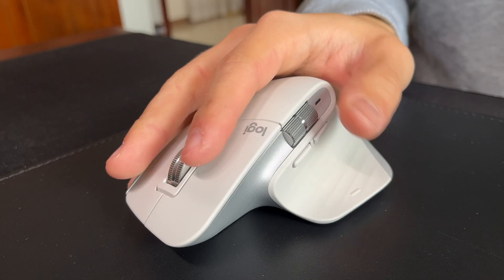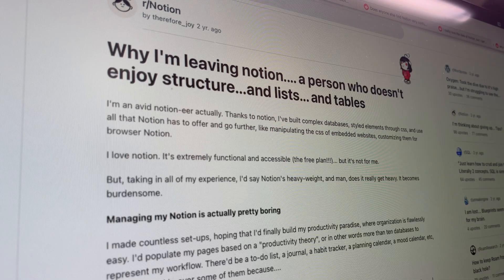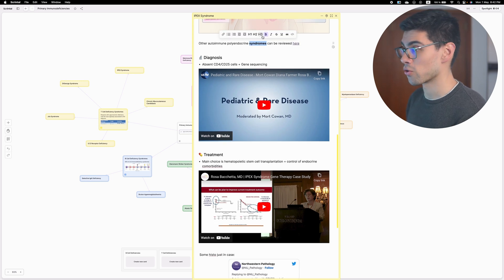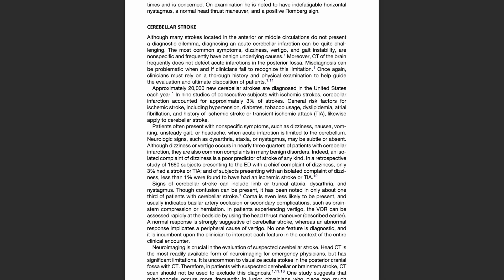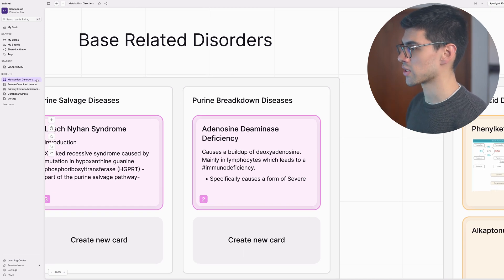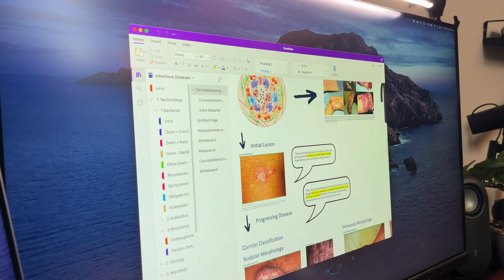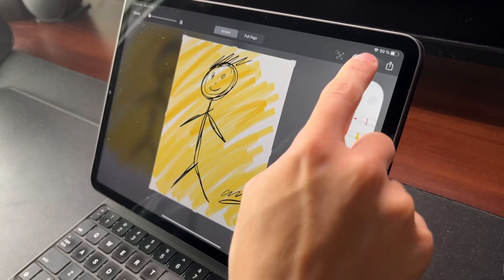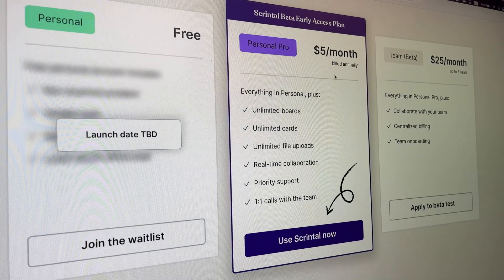Scrintal | The App I Didn't Know I Needed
🚀 TIMESTAMPS
0:00 Intro
1:27 Ease of use
2:51 Functionality
7:45 Flexibility and appearance
8:39 Multitasking
9:45 Things I wish it had